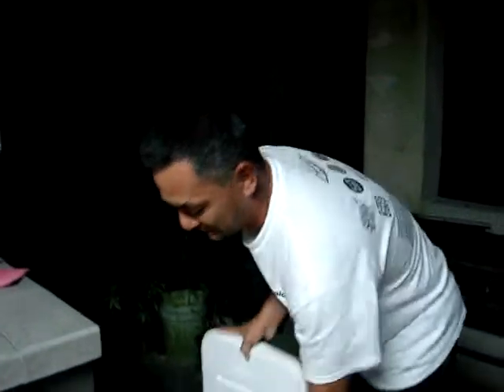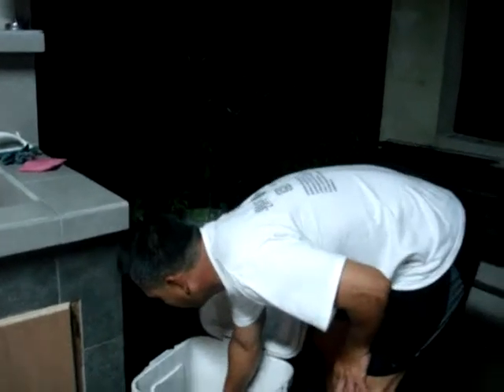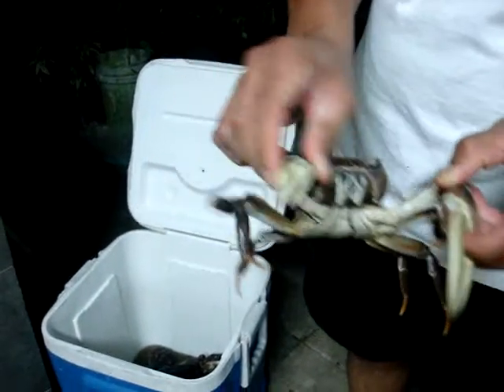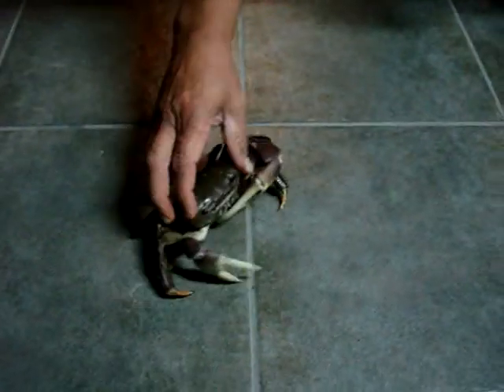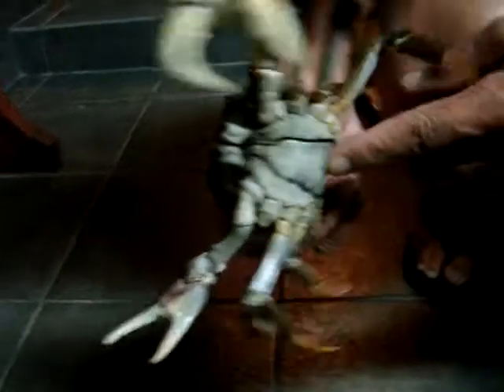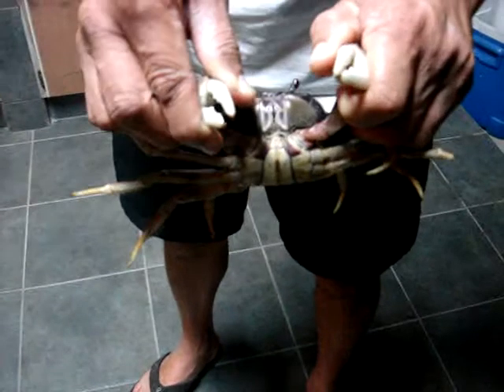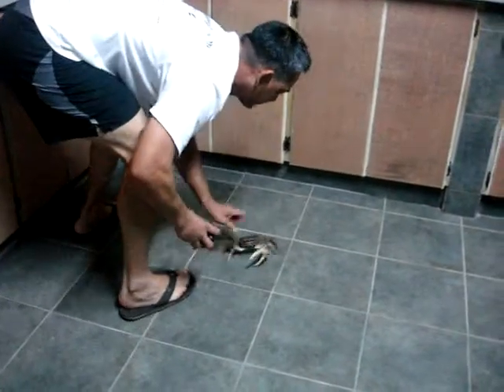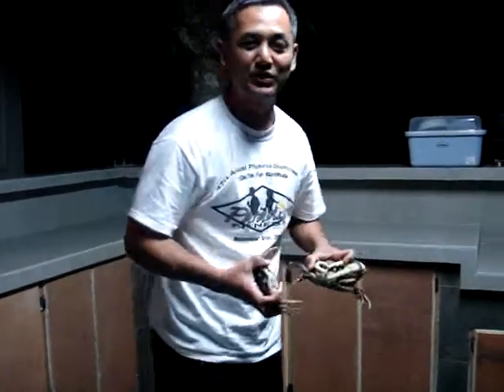Familian Robat's Kusinan Minagof: The Punglao- Part I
Part one of the series: The Punglao.  A promise kept to family and friends on the basics of how to identify, harvest, prepare and cook the Marianas Land Crab, or Punglao.  In this video, I'll take you on a basic spin on how we do things at home and hopefully will give you the encouragement to take on the task of this culinary labor of love (and because I want you to cook it for me).